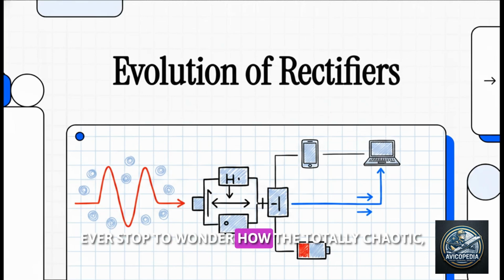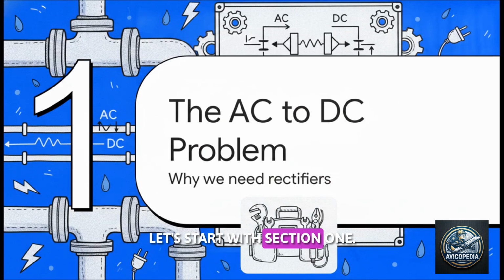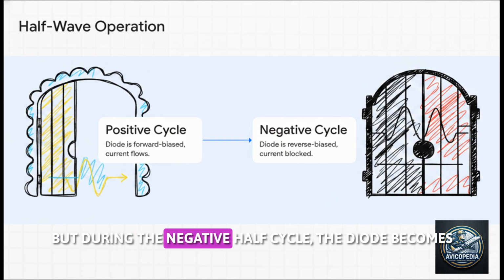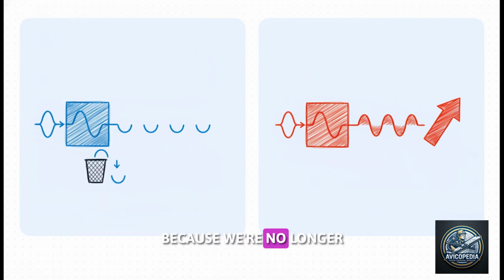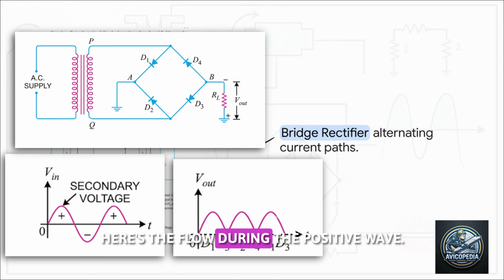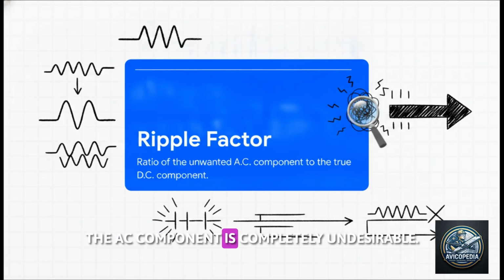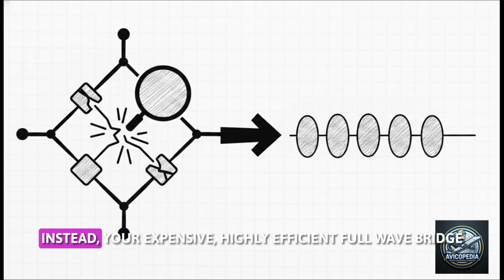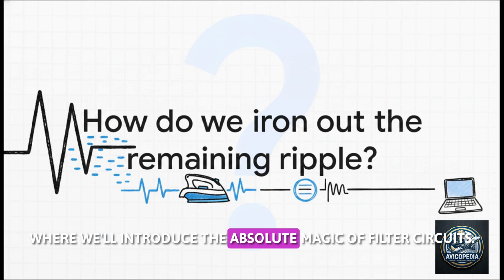Rectifiers | Half Wave | Center-Tap | Bridge Rectifier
The provided video explores the mechanics and types of crystal diode rectifiers, which are essential for converting alternating current (a.c.) into direct current (d.c.). It details the operation of half-wave rectifiers, which conduct during only one half-cycle, and full-wave rectifiers, which utilise both half-cycles through centre-tap or bridge configurations. The documents compare these systems based on their efficiency, ripple factor, and output frequency, noting that full-wave designs are twice as effective as half-wave models. Mathematical formulas are provided to calculate rectifier efficiency and peak inverse voltage, alongside troubleshooting tips for transformer or diode faults. Ultimately, the bridge rectifier is identified as the superior choice for most applications due to its high performance and lack of a specialised transformer requirement.